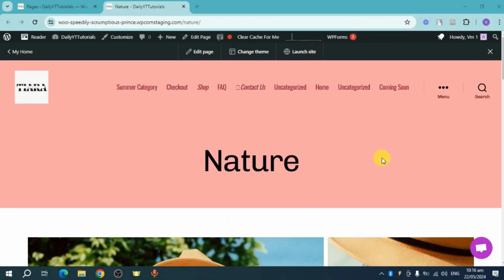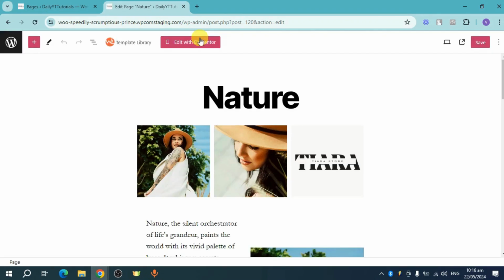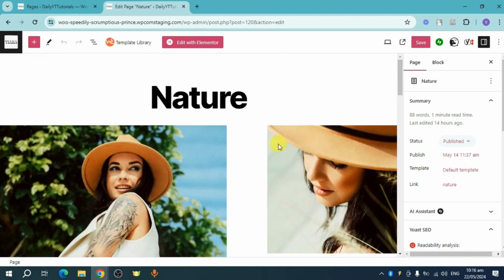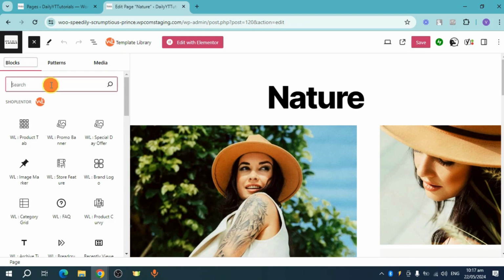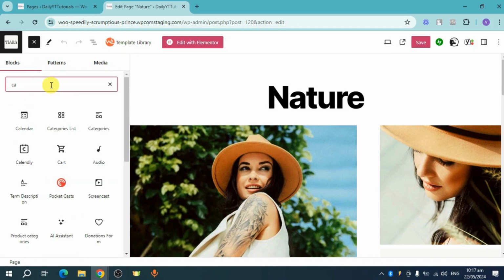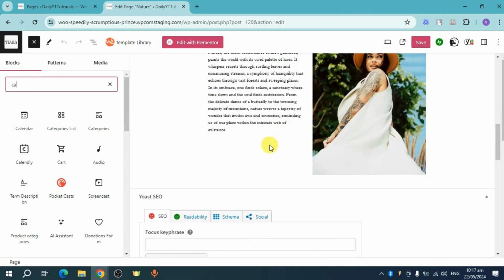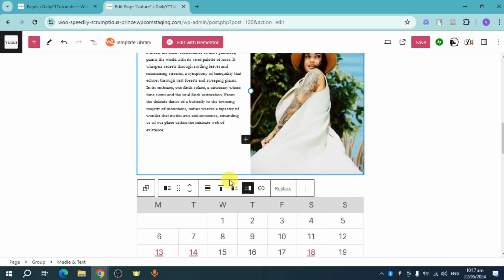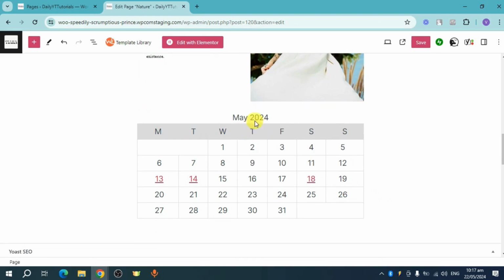How to Add a Calendar | WordPress Tutorial (2027)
In this video I show you how to insert a calendar in WordPress. I show you everything that you need to learn about this software.